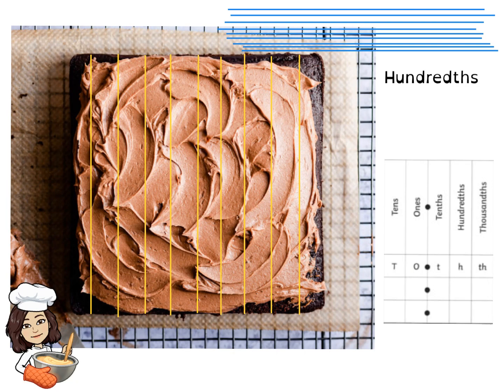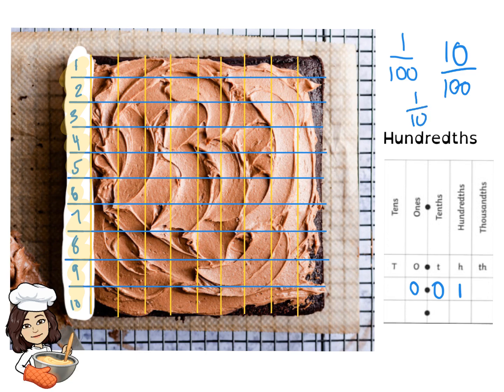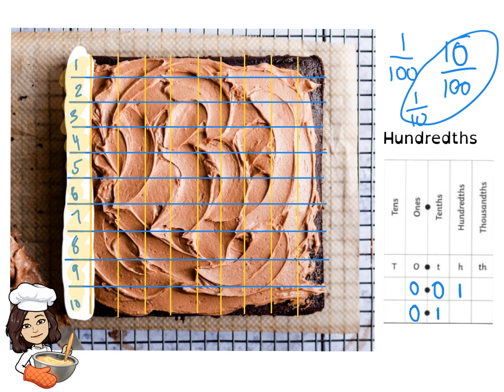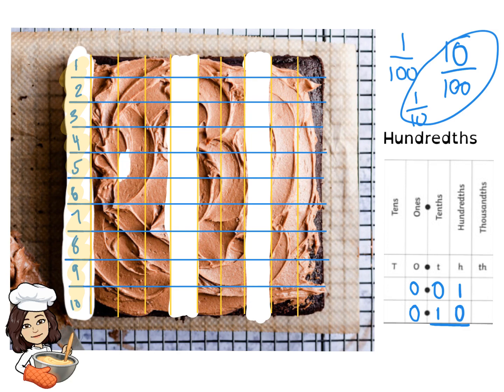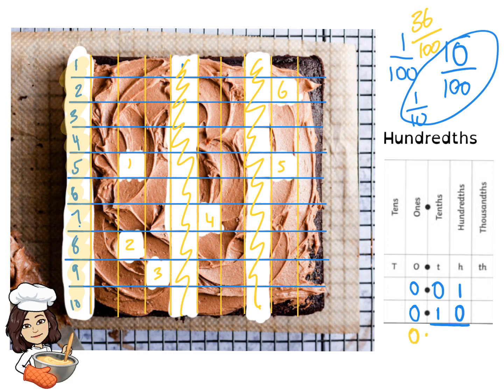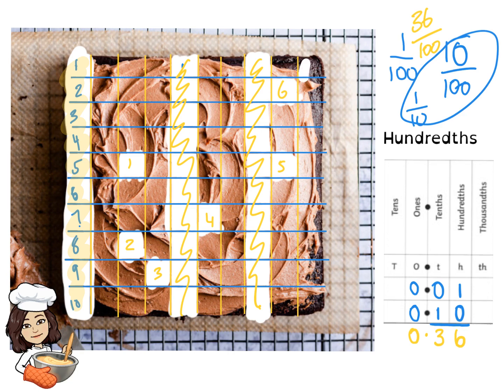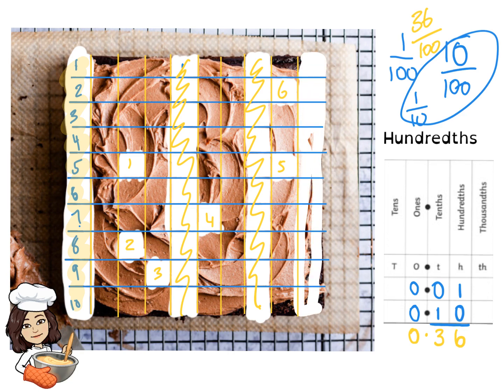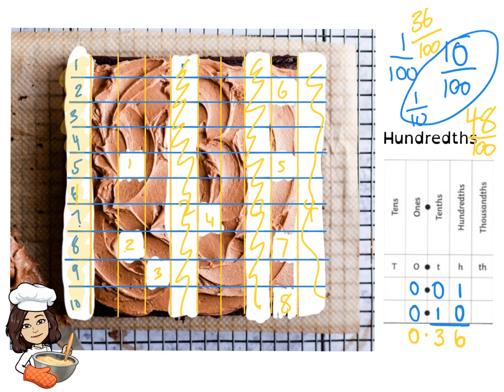Decimal Place Value 100ths